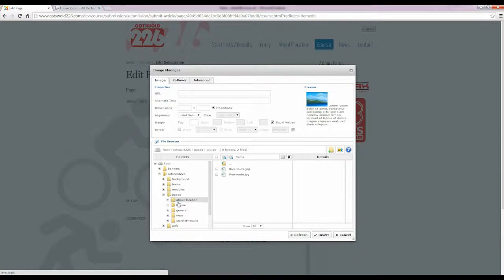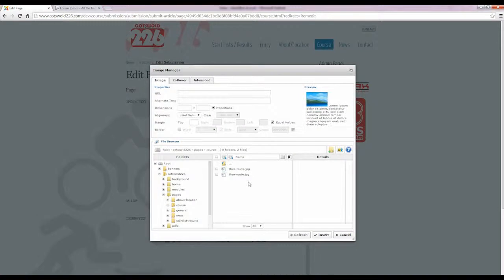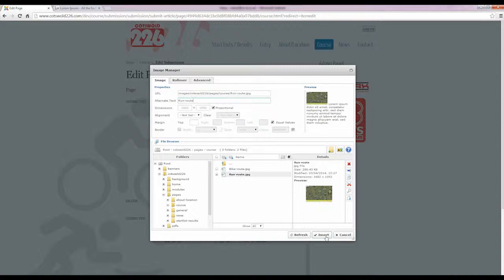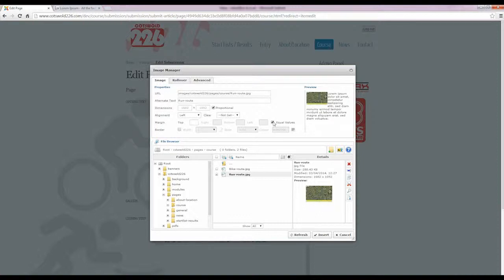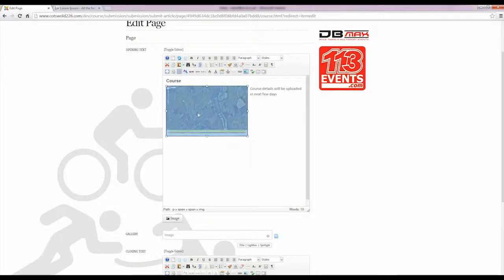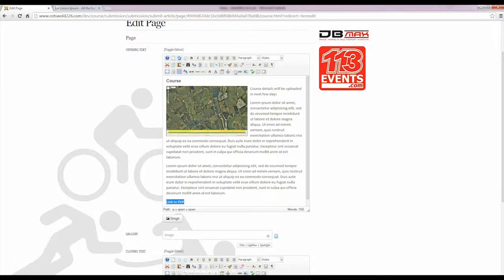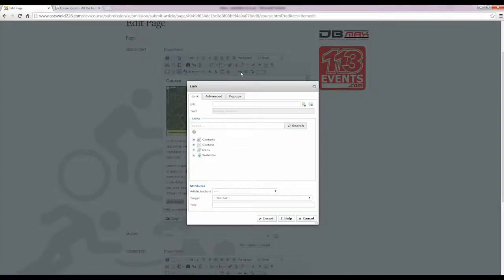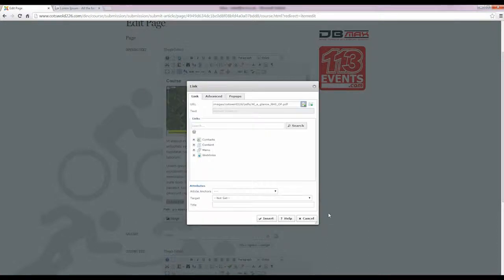Joomla tutorial - Cotswold226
Uploading PDF and linking to the PDF. Adding images to existing page.